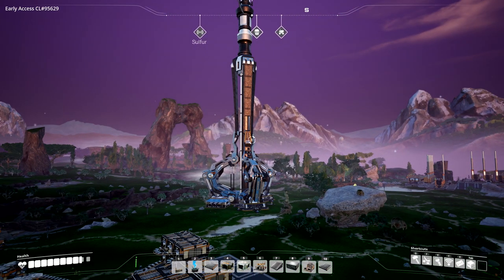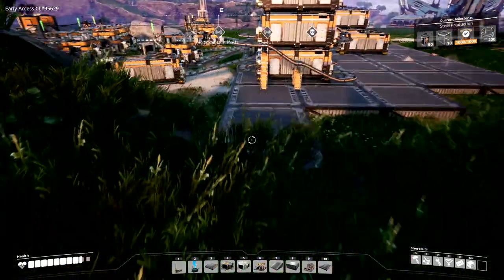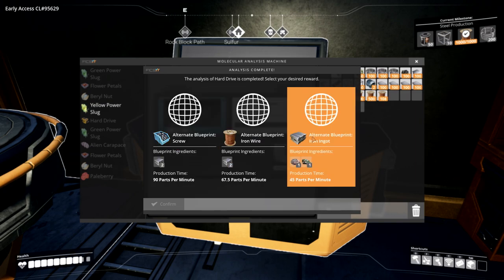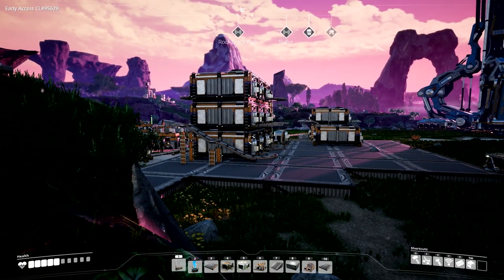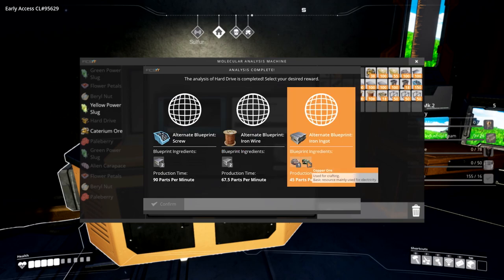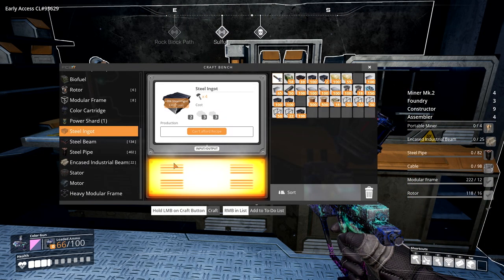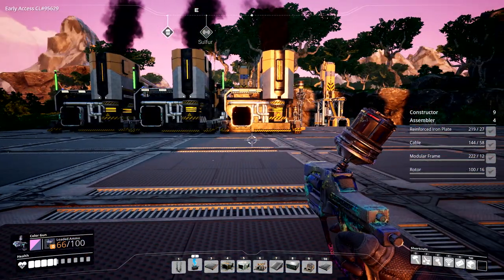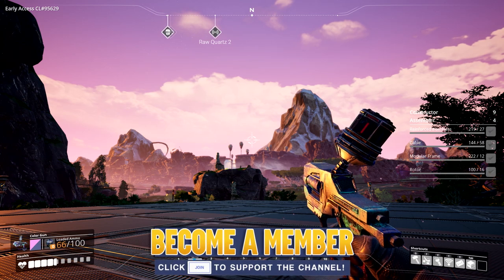Satisfactory - NEW MILESTONES!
Satisfactory gameplay! Early access is out so we're jumping into new milestones!

4th Floor - King William House
13 Queen Square
Bristol
BS1 4NT